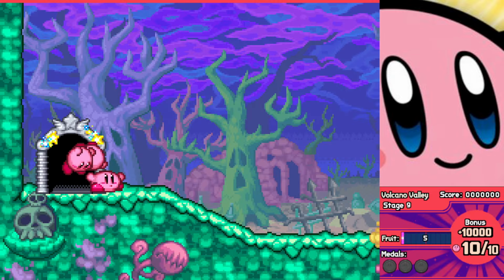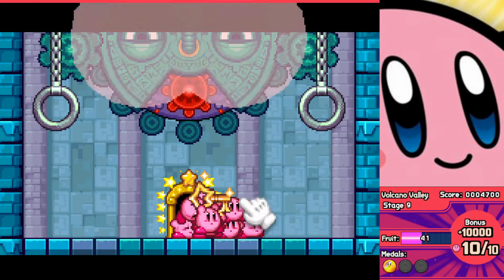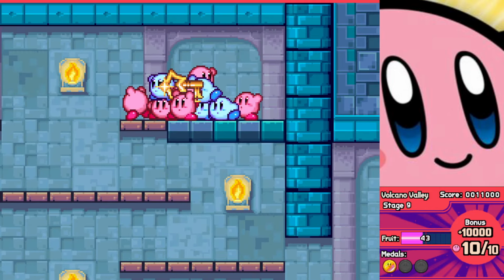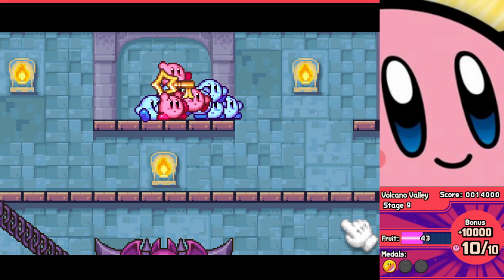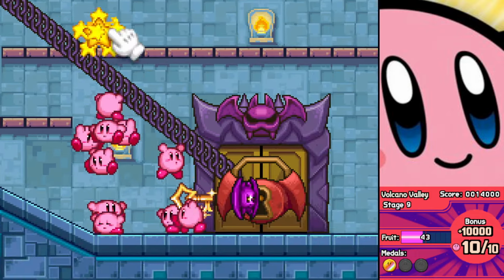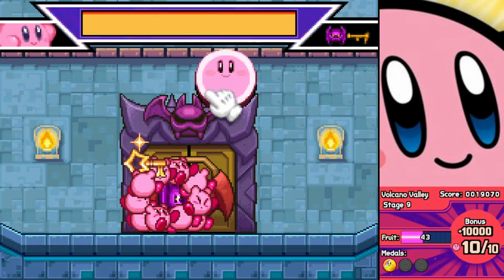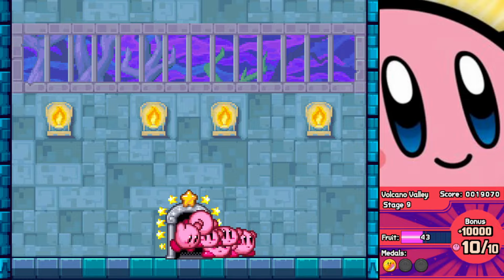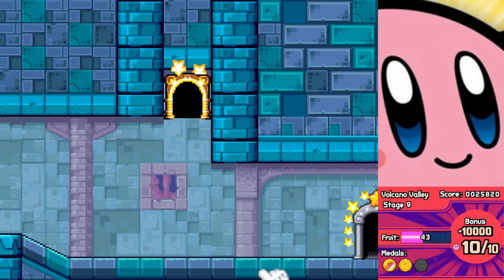AtK - Kirby Mass Attack [26] Stage 4-9,B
Certainly building to a climax.